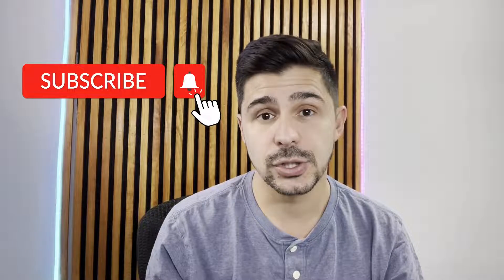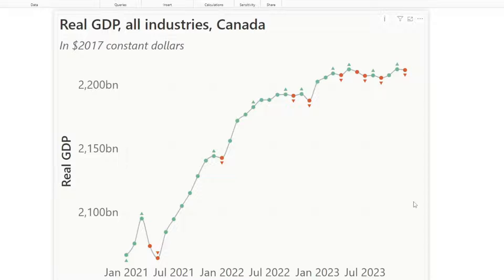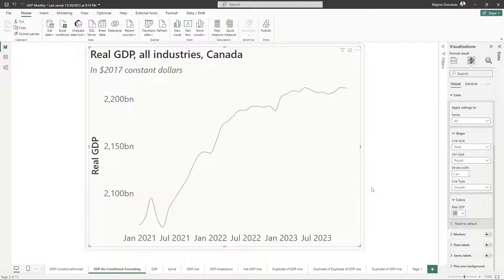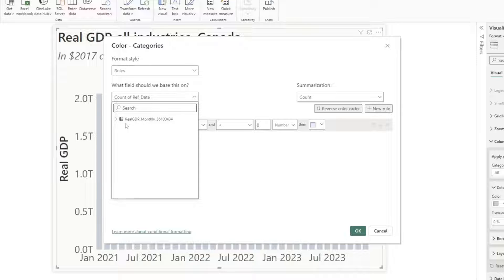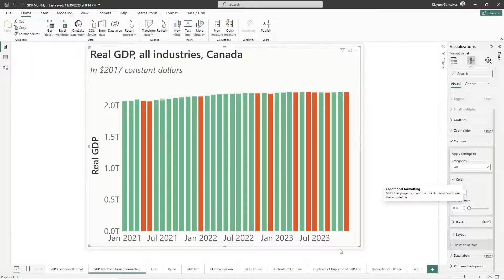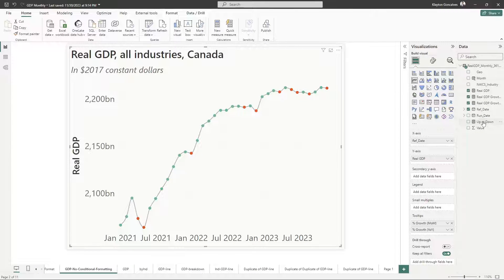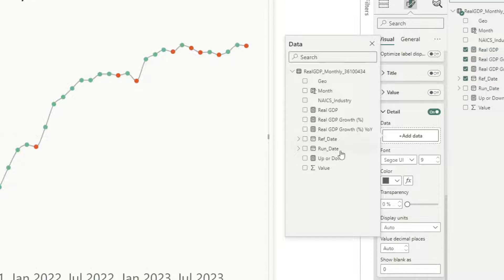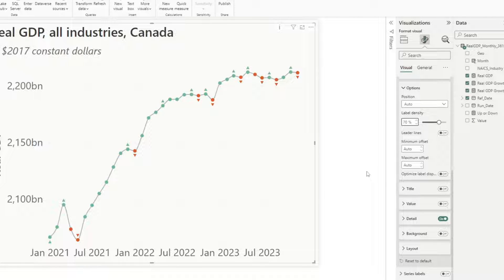Conditional Formatting Line Charts in Power BI?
In this video, we show you how to add conditional formatting to line charts in Power BI.

Adding conditional formatting to line charts in Power BI takes a little trickery, but we're excited to show you how to conditionally format line chart markers based on a pre-defined condition.

This video provides step-by-step guide to trick the Power BI system to add conditional formatting to line charts in Power BI. We add a condition to our line chart markers and we add a condition to show up or down arrows based on the value of a measure.